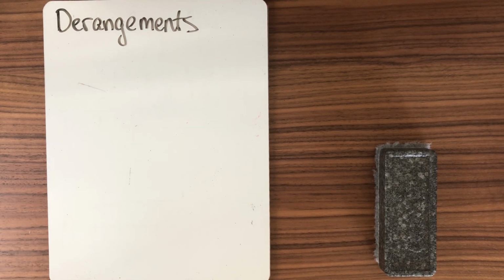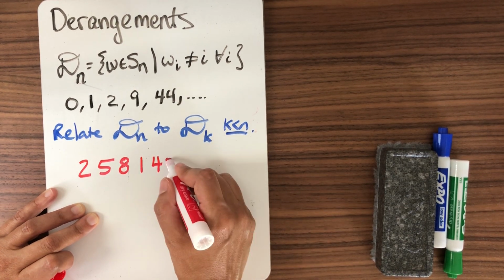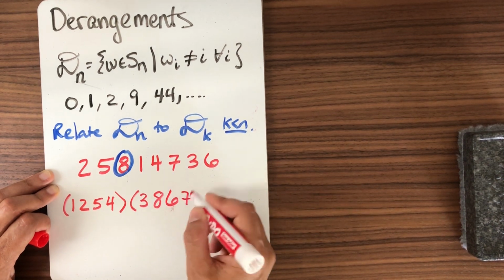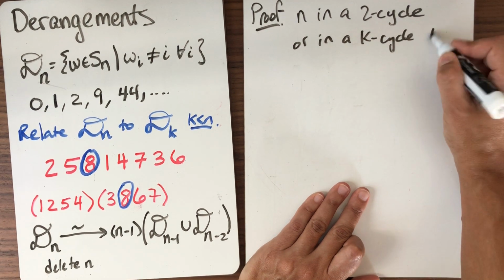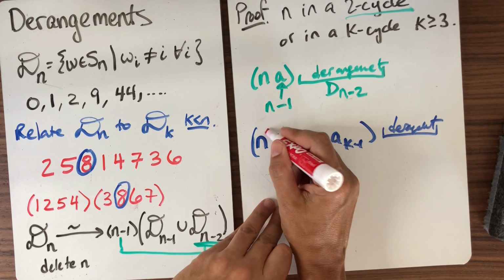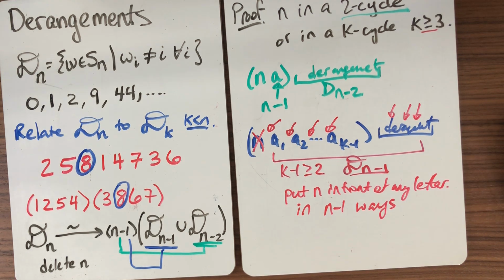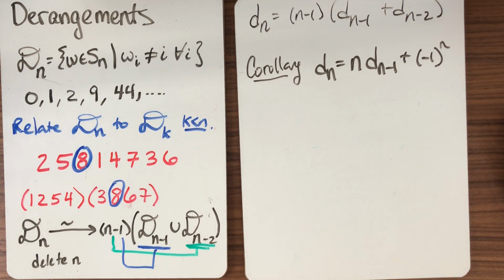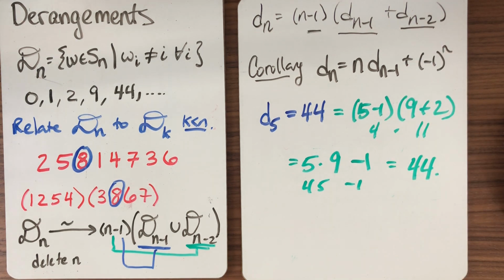Math 532 - 9.2: Derangement Recurrences